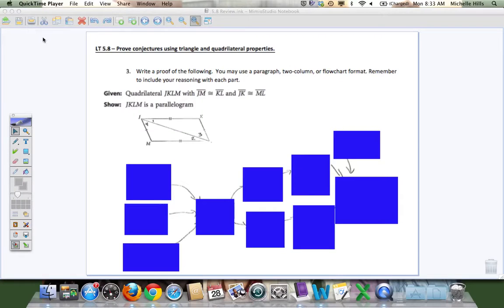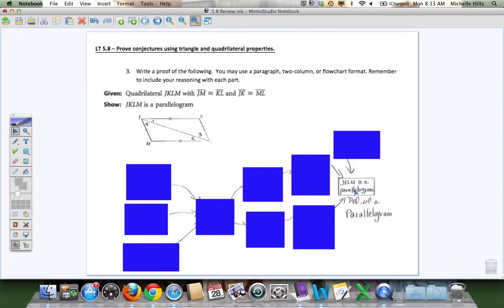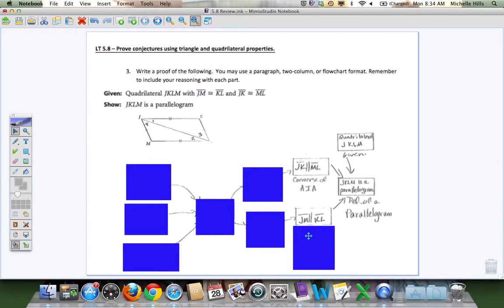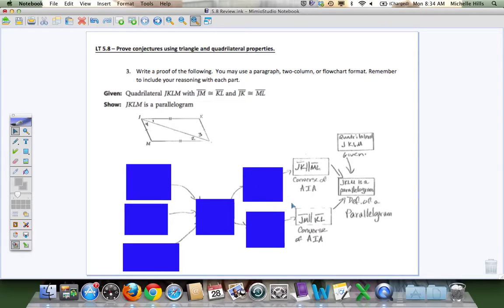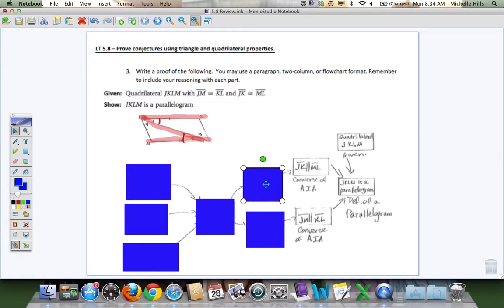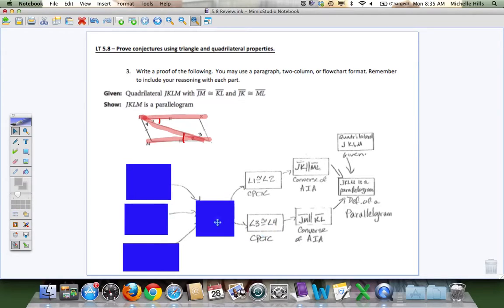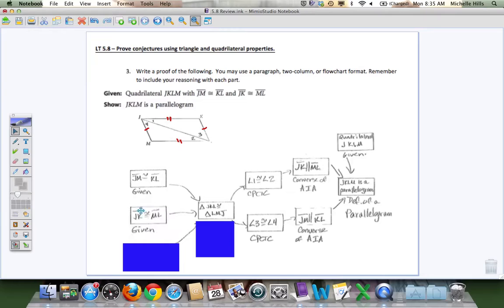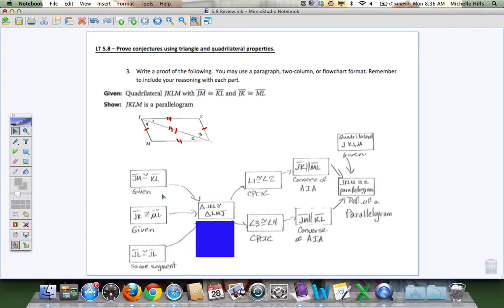Geometry 5.8 Review.mov